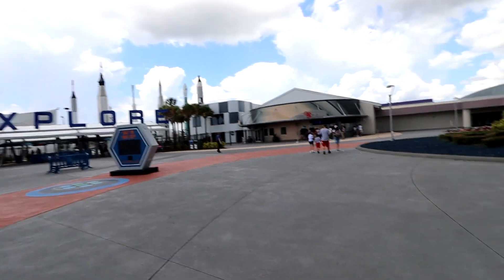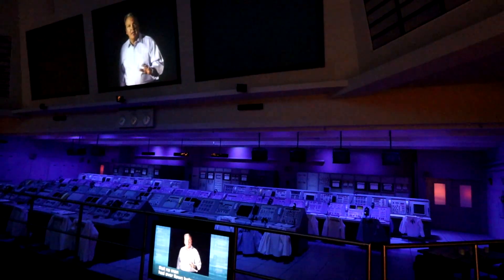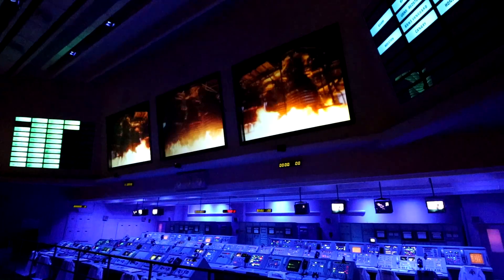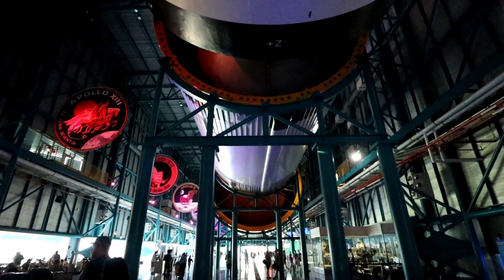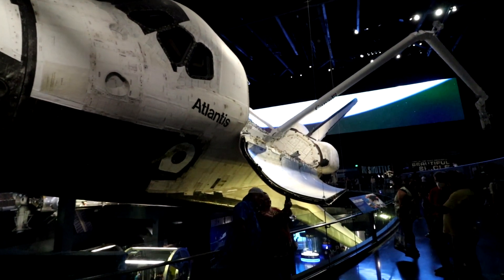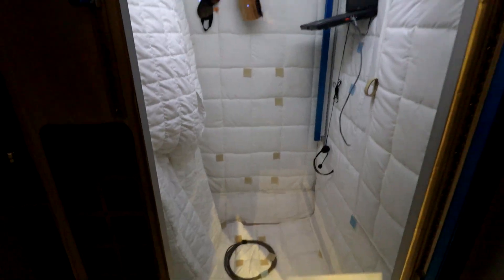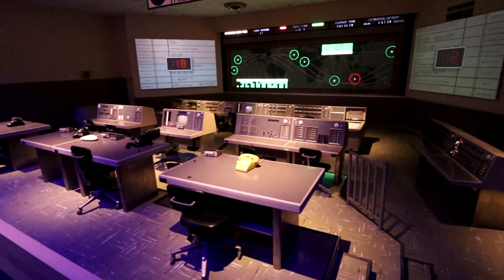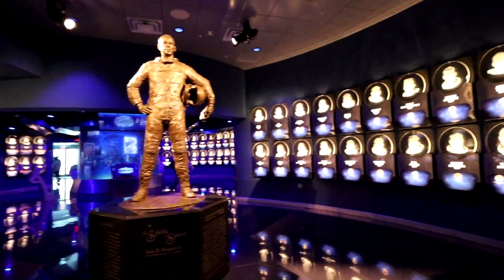i went to NASA!